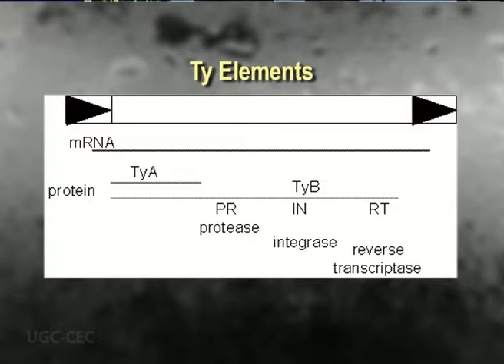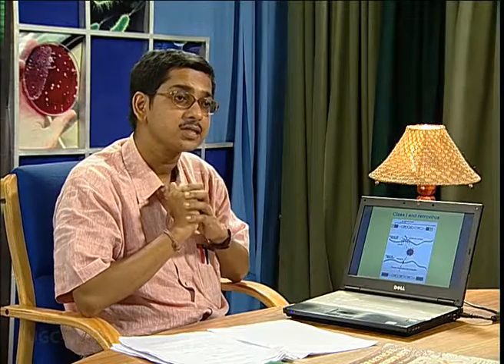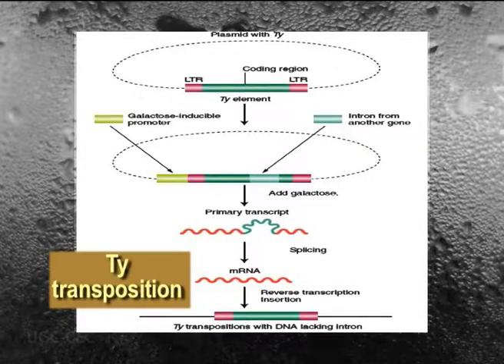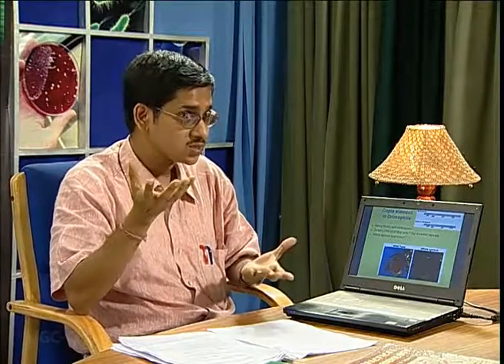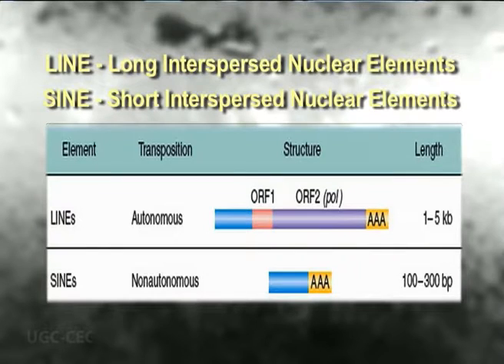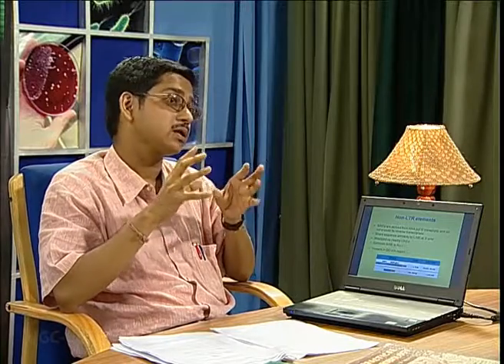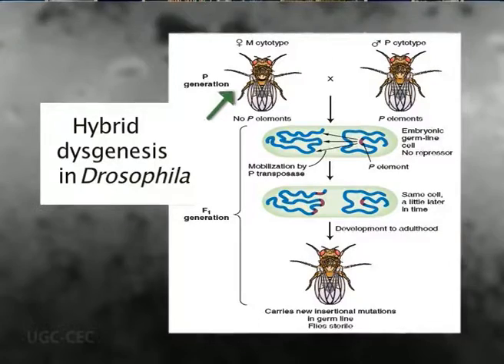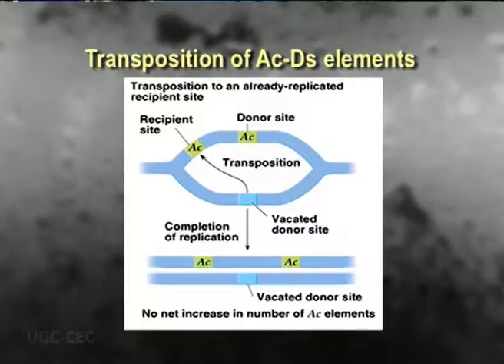Transposons and Transposition in Eukaryotes .mp4